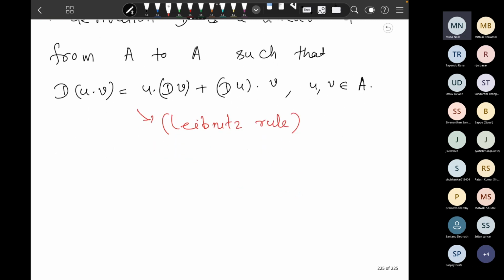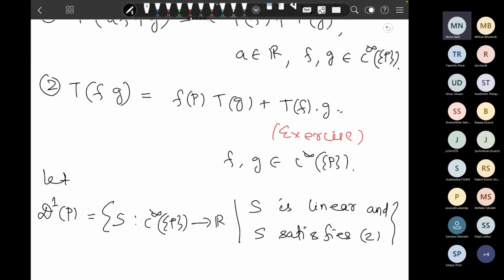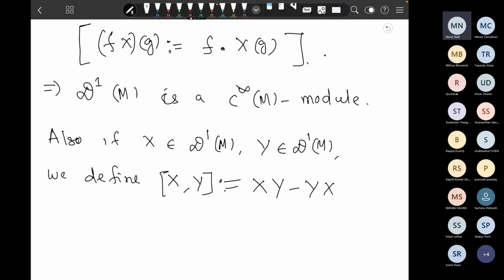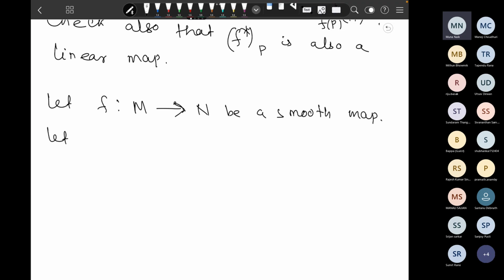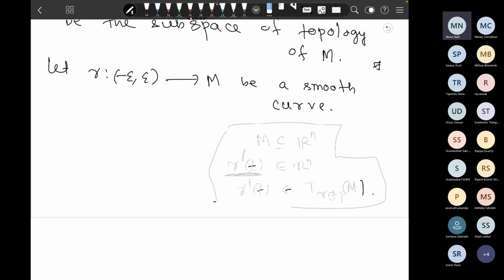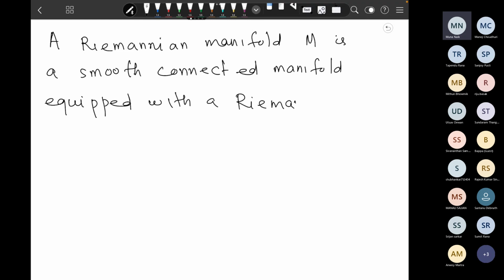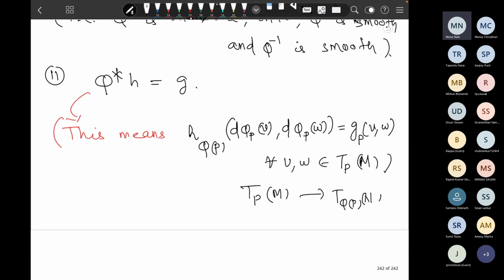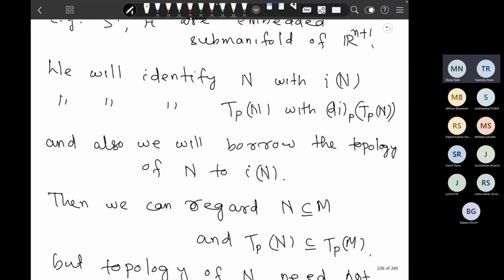Riemannian Symmetric Space-An introduction: Lecture-14 (Muna Naik)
Contents:  Basics of Differential  and Riemmannian Geomtry